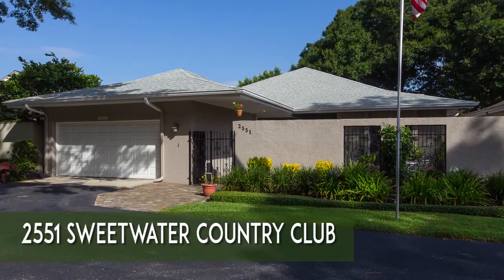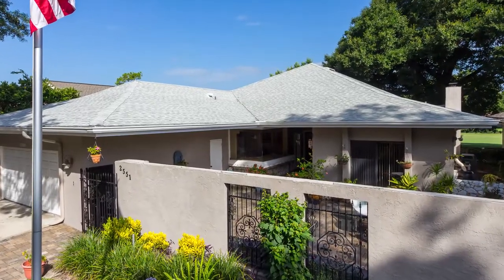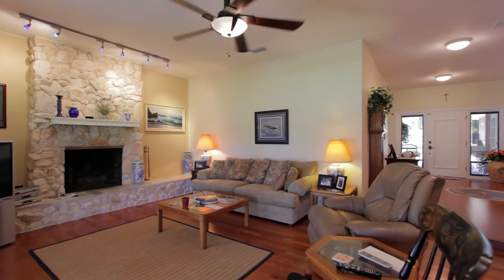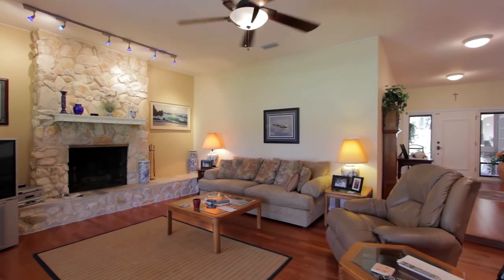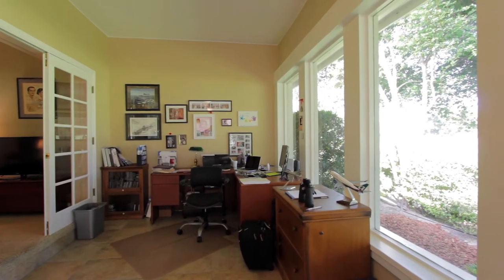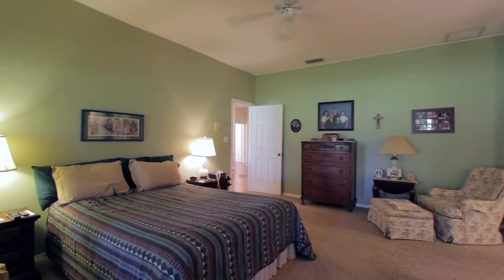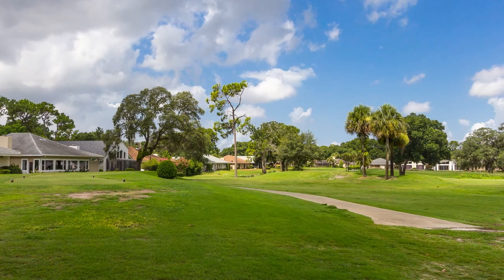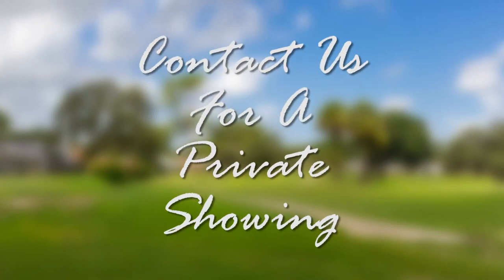2551 Sweetwater Country Club For Sale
This is a video tour of 2551 Sweetwater Country Club Dr in Apopka, FL.